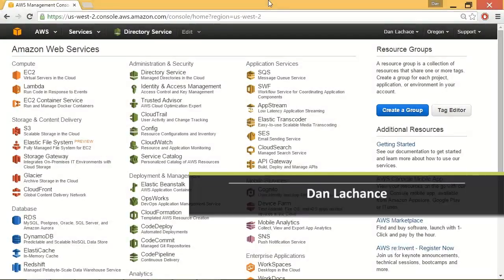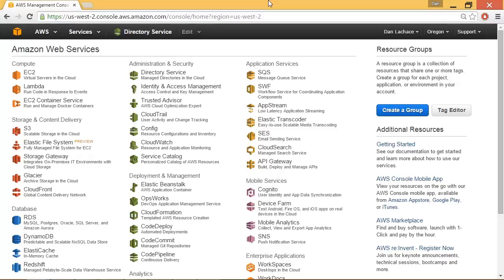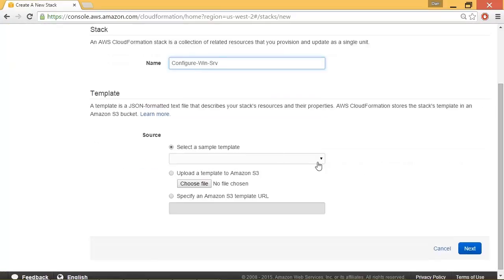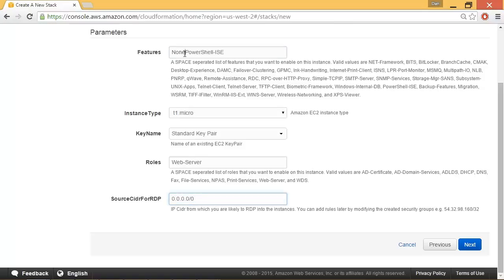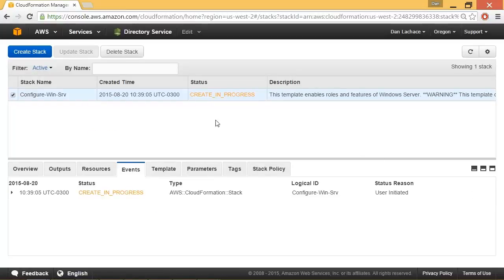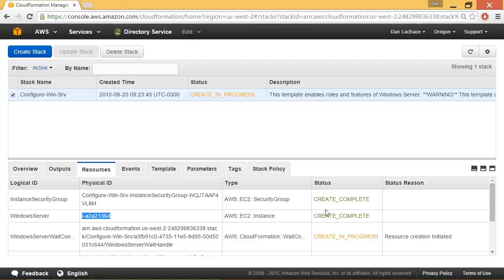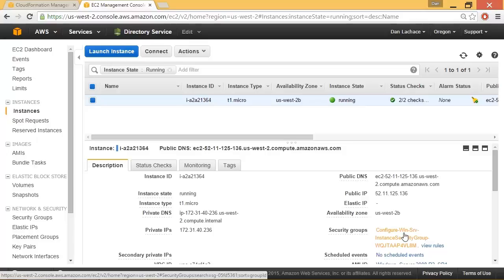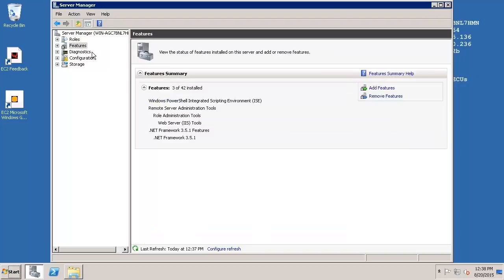Architecting on Amazon Web Services: CloudFormation Overview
This video is a sample from Skillsoft's video course catalog. After watching it, you will be able to describe the Amazon Web Service CloudFormation service for automating provisioning.

Dan Lachance has worked in various IT roles since 1993 including as a technical trainer with Global Knowledge, programmer, consultant, as well as an IT tech author and editor for McGraw-Hill and Wiley Publishing. He holds IT certifications in Linux, Novell, Lotus, CompTIA, and Microsoft. His specialties over the years have included networking, IT security, cloud solutions, Linux management, and configuration and troubleshooting across a wide array of Microsoft products.